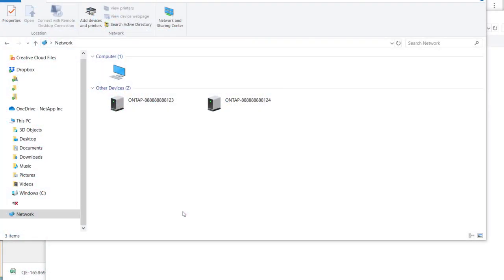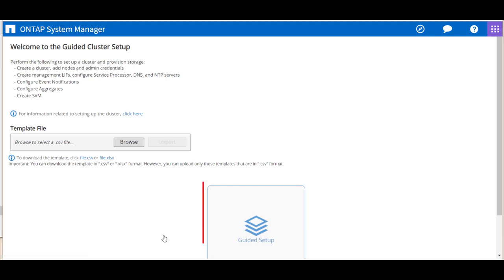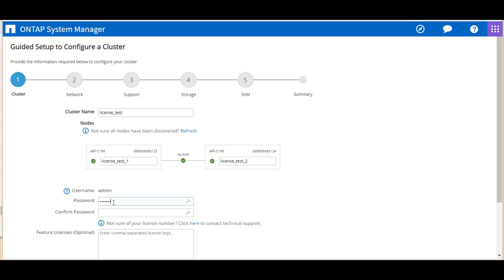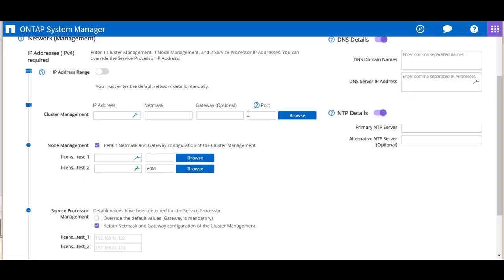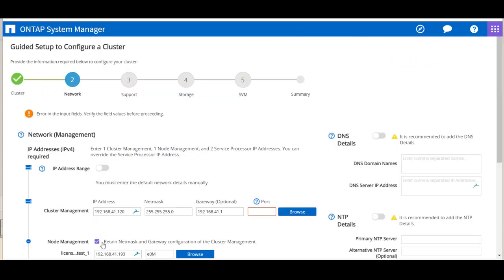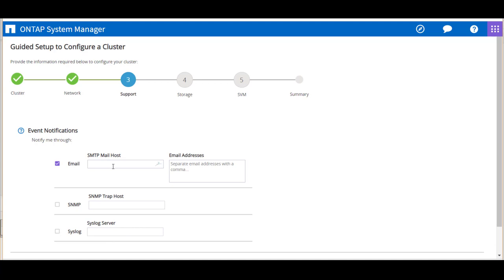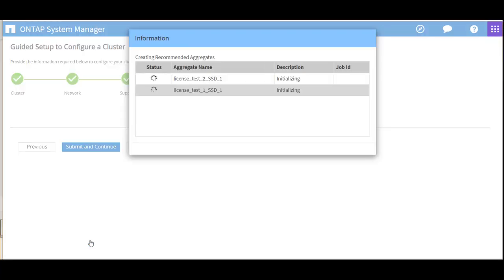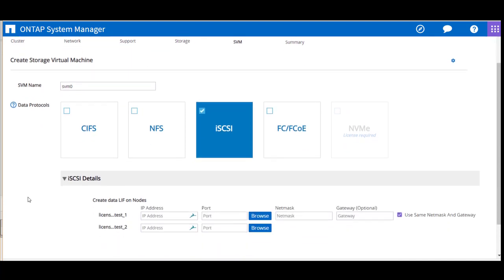NetApp ONTAP 9.6 Cluster Initialization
NetApp ONTAP 9.6 setup is easy with auto-discovery of new nodes over Ethernet and automatic license retrieval during cluster initialization.